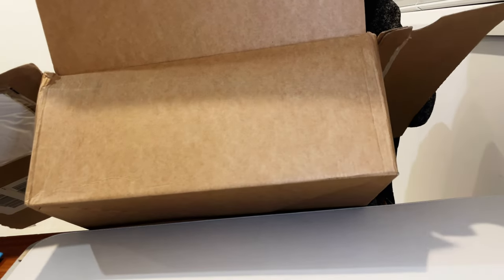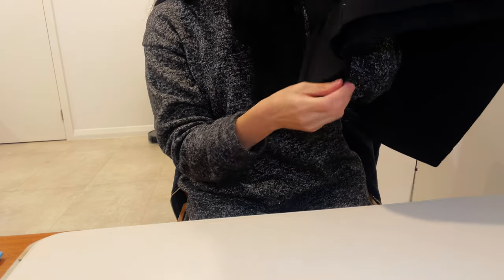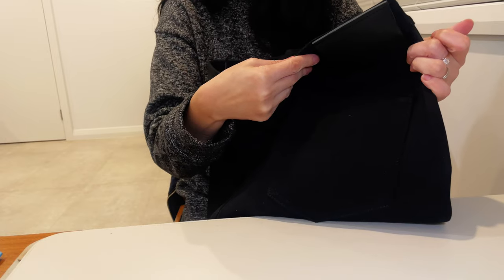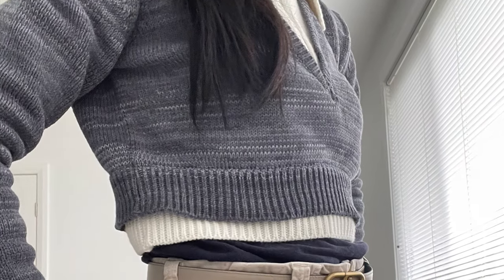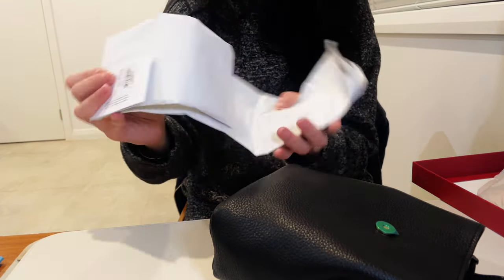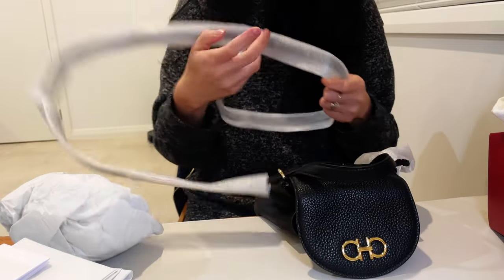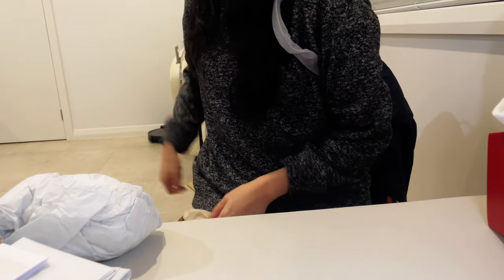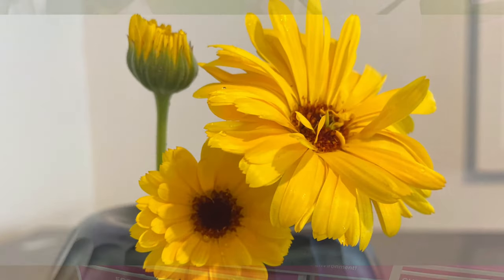Unboxing versatile Salvatore Ferragamo bag and ready to wear Rick Owens, Elleme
Please join me in unboxing my birthday purchases from Farfetch. Stylish ladies backpack from Salvatore Ferragamo. Versatile and can be worn as crossbody when needing your hands free.

To check out the prices as same item may have different price on Farfetch as it depends on the selling boutique price